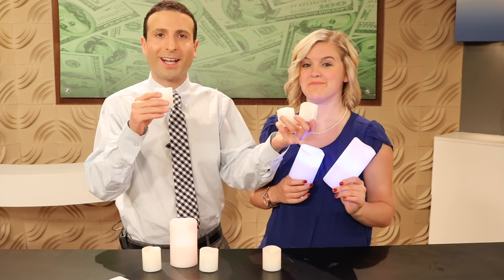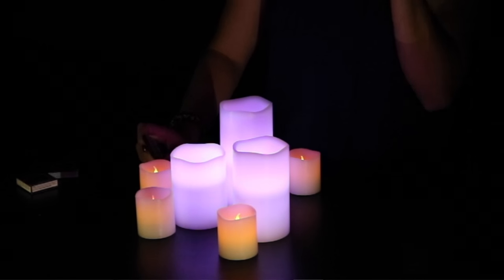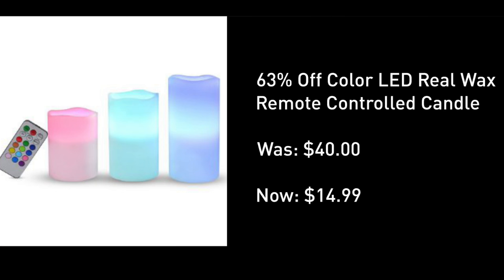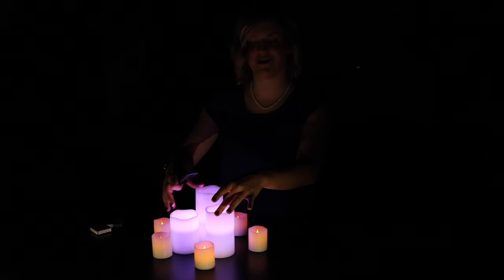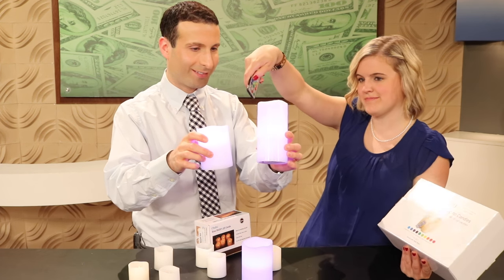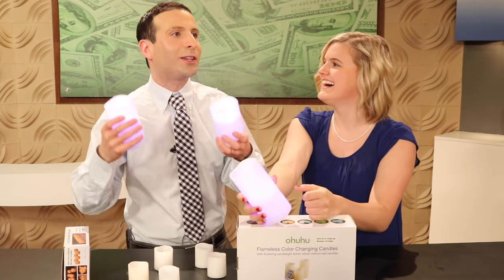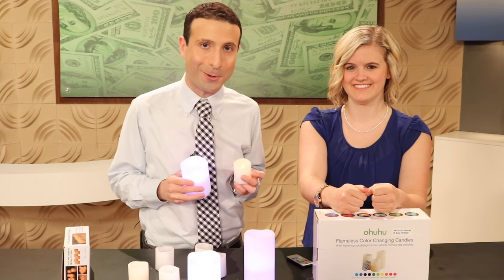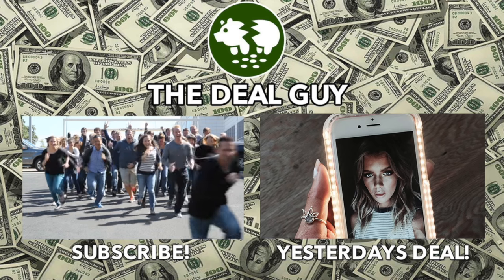$13 REALISTIC FLAMELESS CANDLES You Can Blow Out! (Also Change Colors!) - Review